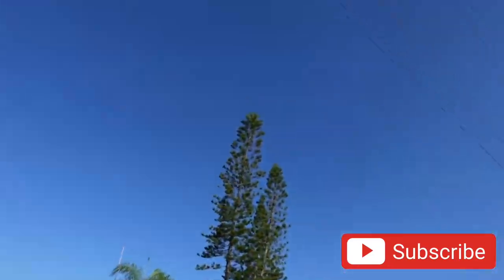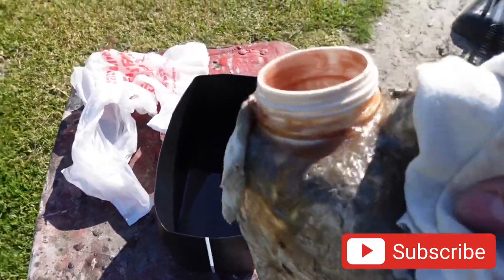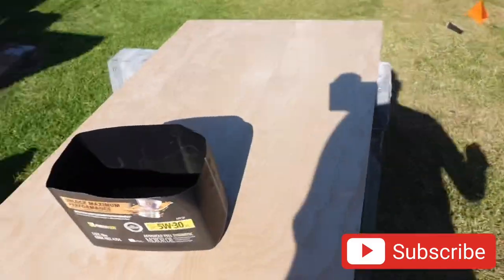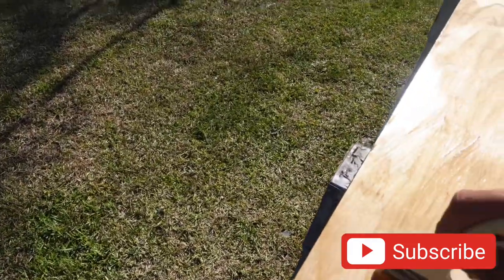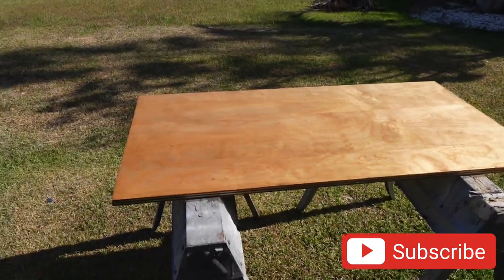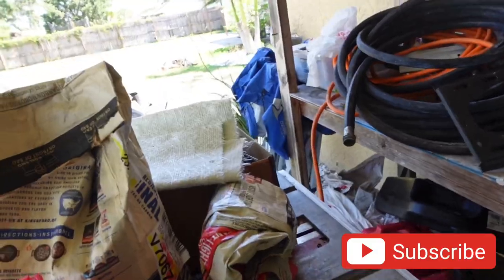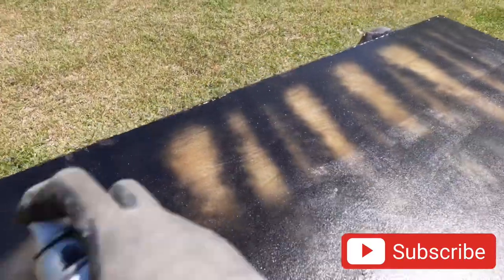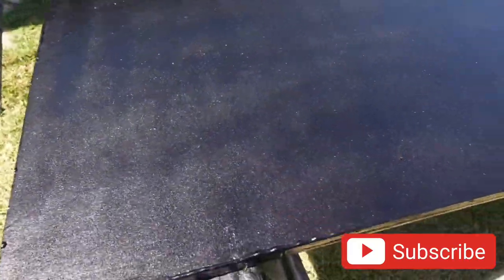Fiberglass Resin Birch wood and painted it with Bed Liner for Chevy Truck Blowthru